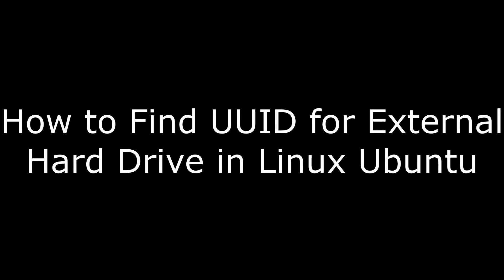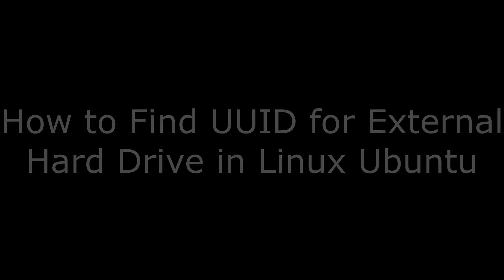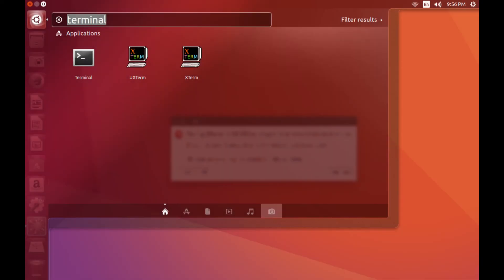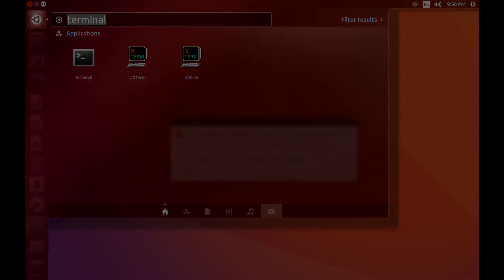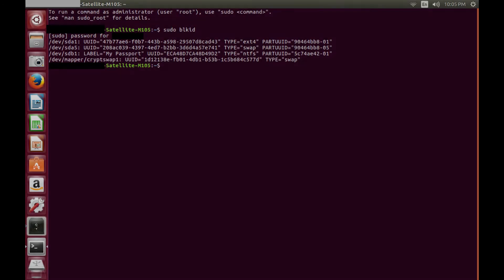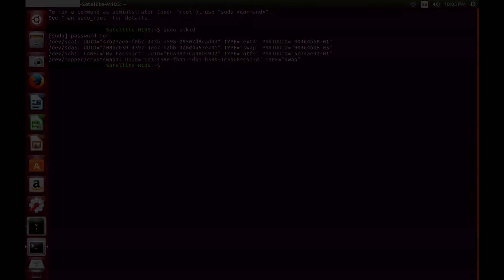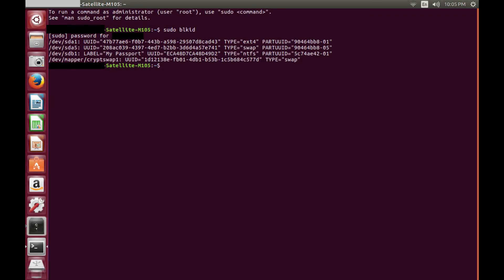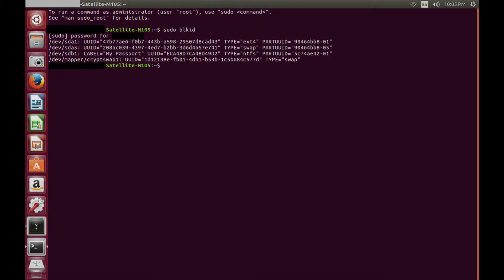How to Find UUID for External Hard Drive in Linux Ubuntu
This video walks you through how to find the UUID for a connected external hard drive in Linux Ubuntu.

Video Transcript:
Hi. I'm Max Dalton, and in this video I'm going to talk through how to find the UUID of an external hard drive in Ubuntu.

UUID stands for universally unique identifier, and all storage devices connected to your computer have one. Knowing what the UUID is for an external hard drive connected to your computer running the Ubuntu operating system makes it possible for you to mount that drive in the operating system. You can use Ubuntu's native Terminal application to find your device's UUID.

And now, the steps to find the UUID for a connected external hard drive in Ubuntu.

Step 1. Connect the external hard drive to your Ubuntu computer.

Step 2. Click the "Dash" icon along the left side of the screen. The image on the Dash icon is the Ubuntu logo. A search window appears on your screen.

Step 3. Enter "Terminal" in the Search Your Computer field at the top of the search window, and then click "Terminal" that appears in the Applications section within the results. The Terminal application launches.

Step 4. Enter "sudo blkid" after the dollar sign in the command line entry area. A prompt appears asking for the password associated with the account your logged in with on your Ubuntu computer.

Step 5. Enter the password associated with the account you're using, and then press "Enter." If the external hard drive connected to your Ubuntu computer is the only connected hard drive outside of the internal hard drive, then the information associated with your connected external hard drive will appear on the row that starts with "/dev/sdb1/" The rows that start with /dev/sda1 and /dev/sda2 are associated with the internal hard drive. Additionally, you can also identify the row that contains the information for your externl hard drive by looking at the LABEL field, if one appears.

Step 6. After identifying the row containing information about your external hard drive, make a note of the associated UUID number associated with that hard drive so you'll have it later.